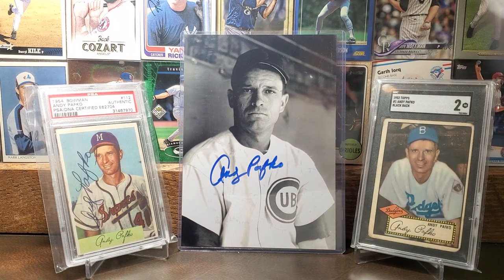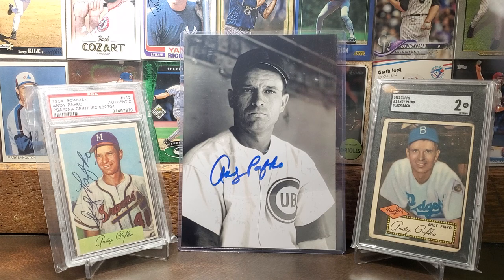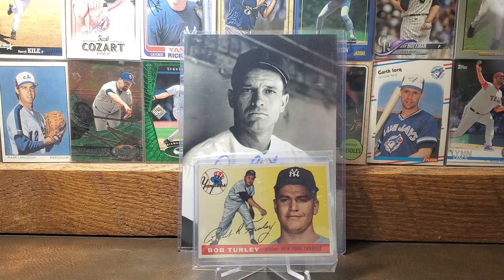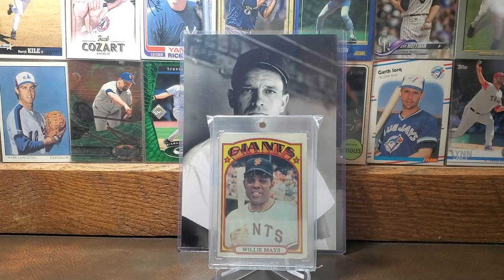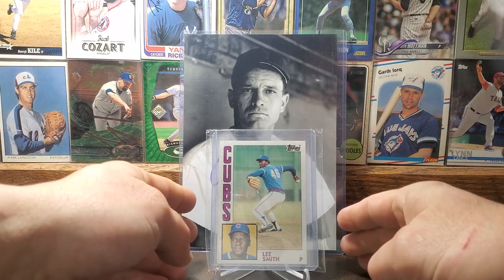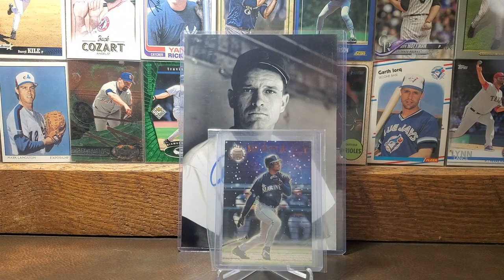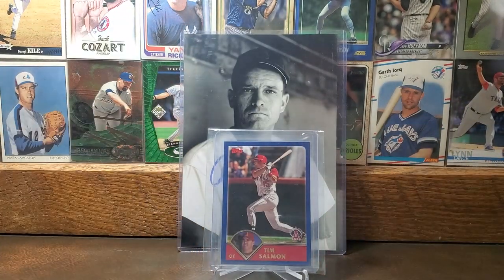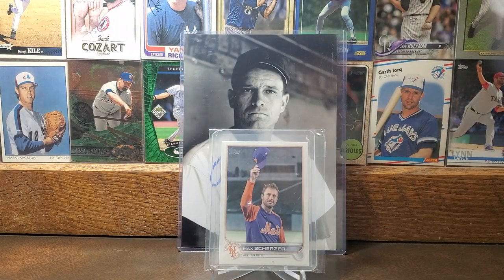'52 Pafko & Auto, ''55 Turley, '61 Brandt, '64 Yaz, '72 Mays, '79 Eckersley, '88 Clark, Much More!!